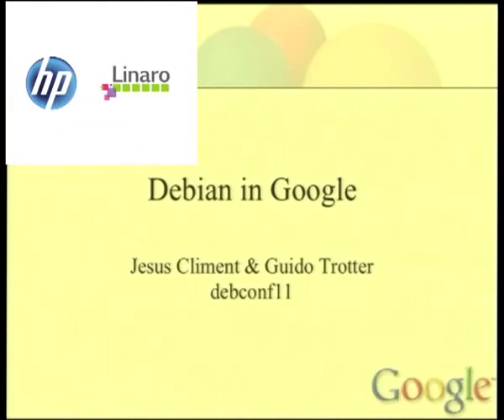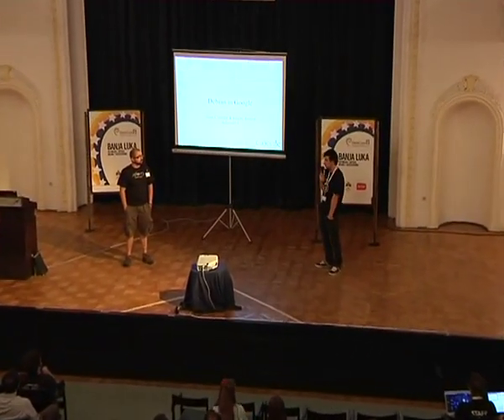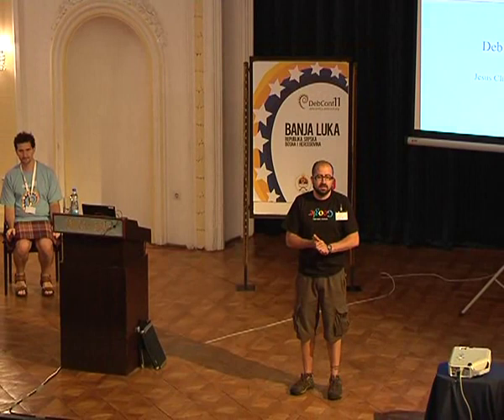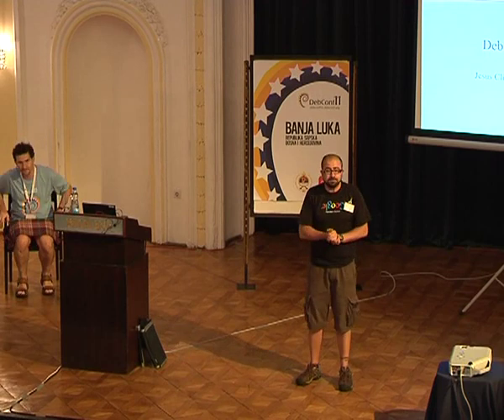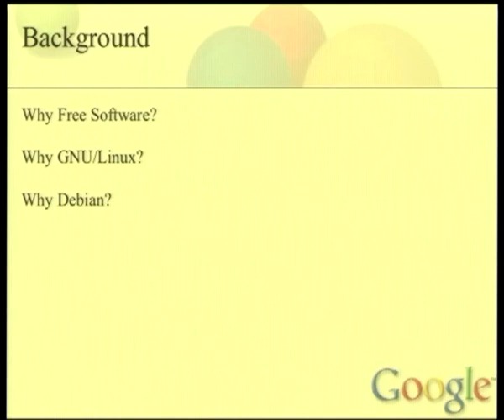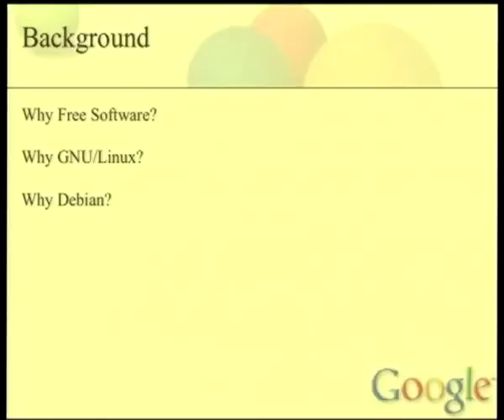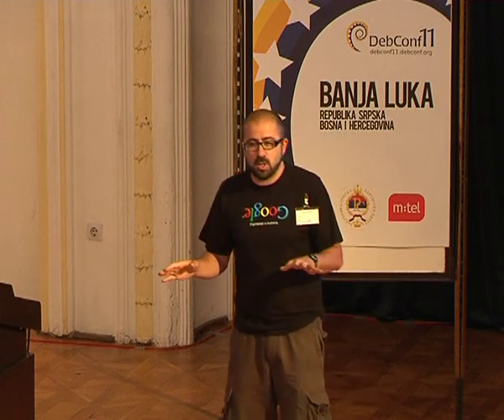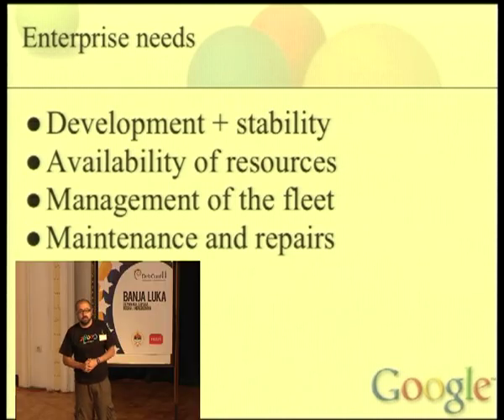Debian in Enterprise: A Google Case Study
by Jesus Climent

Room: Auditorium
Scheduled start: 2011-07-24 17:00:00